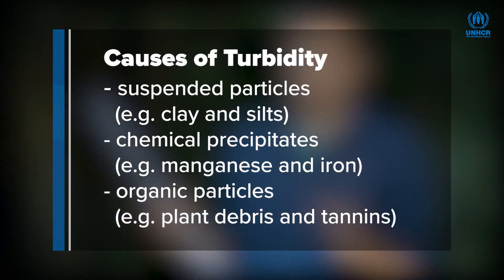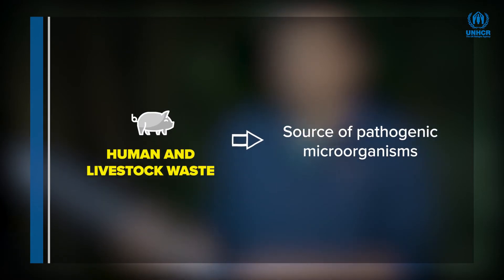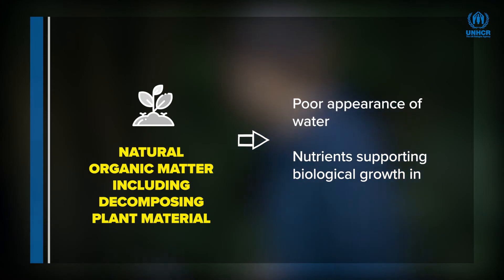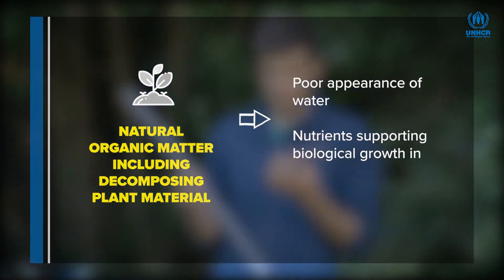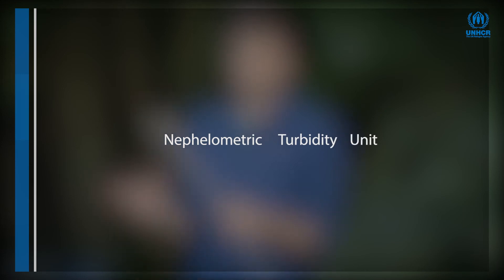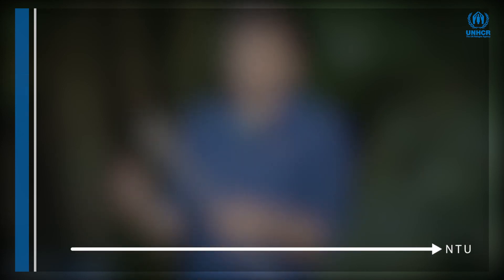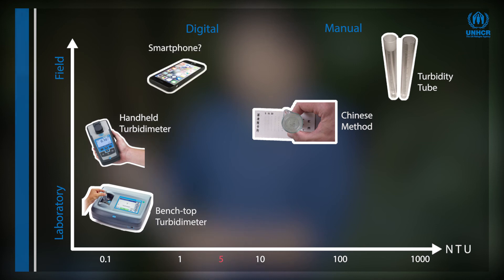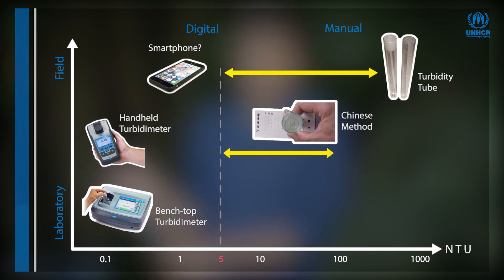Measuring Turbidity in the Field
For more information on WASH at UNHCR visit wash.unhcr.org

If you are interested in helping UNHCR to ensure that no refugees are left behind visit: donate.unhcr.org
UNHCR, the UN refugee agency, works to protect and assist those fleeing war and persecution.
Since 1950, we have helped tens of millions of people find safety and rebuild their lives. With your support, we can restore hope for many more.